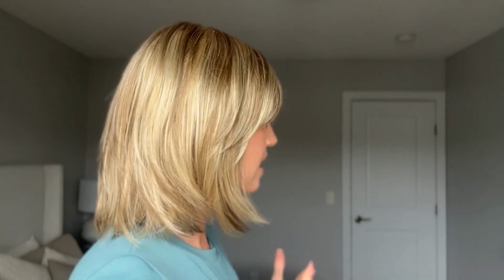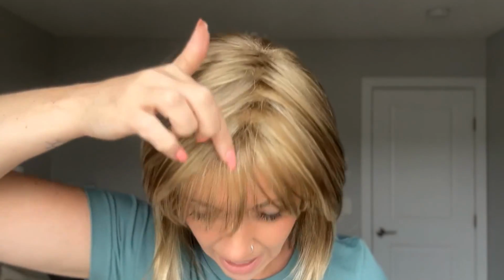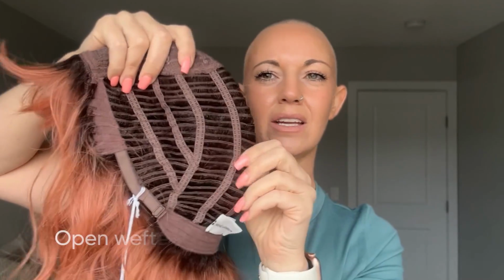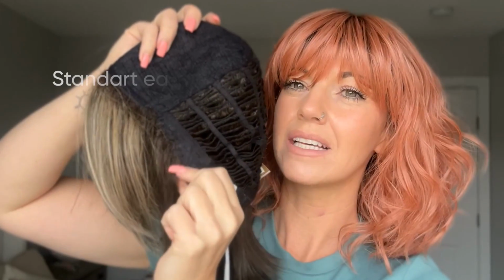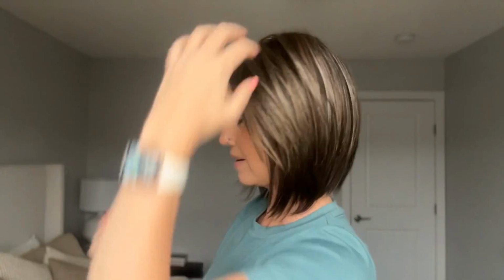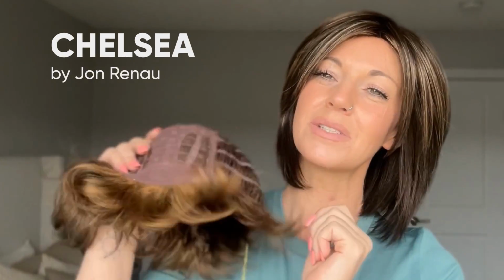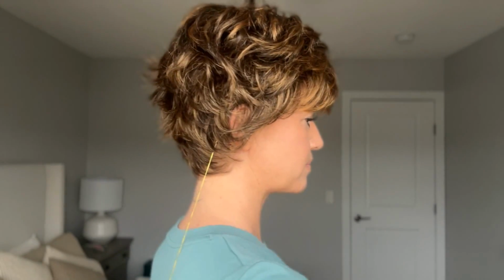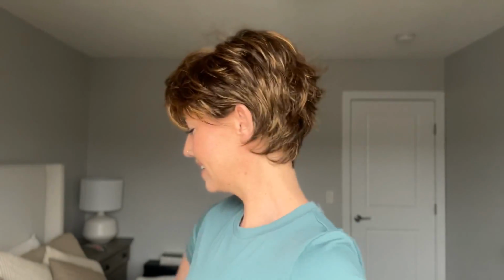4 Beautiful Budget Friendly Wigs! | Chiquel Wigs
If you are wiggin’ it on a budget, then take a look at these cute styles! Budget friendly doesn’t necessarily mean that they will look like a halloween costume! I believe all 4 of these pieces have something amazing to offer you! I hope these styles give you a chance to open your eyes to some new pieces you may not have considered before!

Wigs:
Heather by Estetica in R12/26CH
Breezy Wavez by Rene of Paris in Dusty Rose
May by Noriko in Chocolate Frost Rooted
Chelsea by Jon Renau in 6F27

🔵 ABOUT

Welcome to Chiquel! Your wig and hair loss bestie! On this channel, we will focus on helping you figure out which wigs, toppers and alternative hair would work best for you. Through reviews, comparisons, and styling options, we will do everything we can to support and help you feel confident through your alternative hair journey!
We promise to be honest and factual all while sharing our own personal and lived experience with wigs and hair loss. We are here to help guide you through what can be an extremely overwhelming experience. We know what it’s like to be in your shoes- let us be here for you.

Chiquel was originally founded in Australia, but has now expanded with locations in Canada and the US. We are a leader in the hair industry, offering high quality wigs, toppers, hairpieces & hair extensions that are available in human & synthetic hair. View our online store for all the newest hair industry trends & designs. Don't hesitate to reach out, as we love hearing from our viewers!